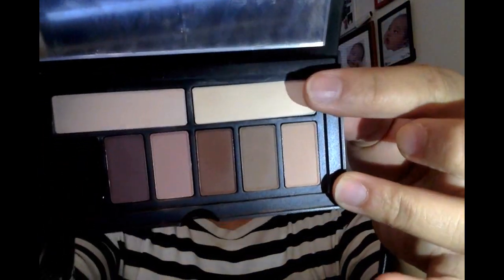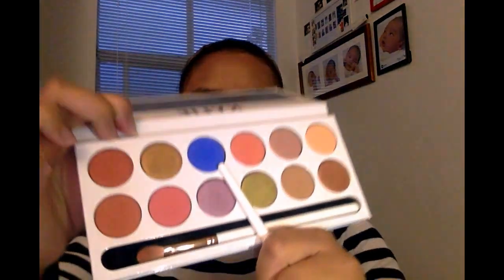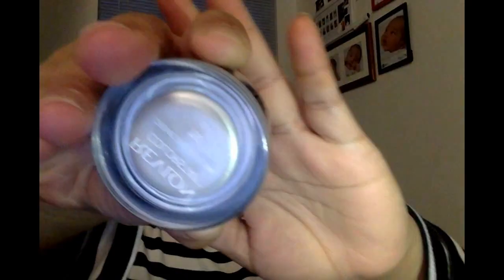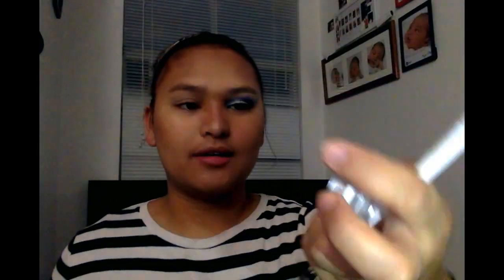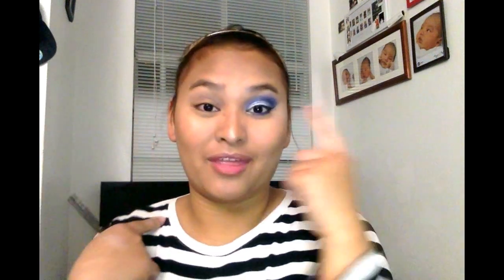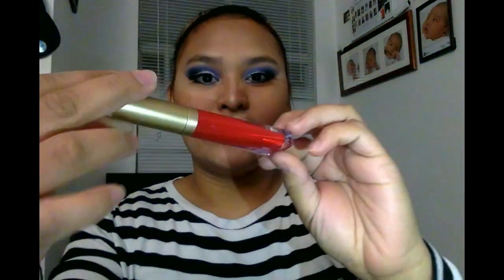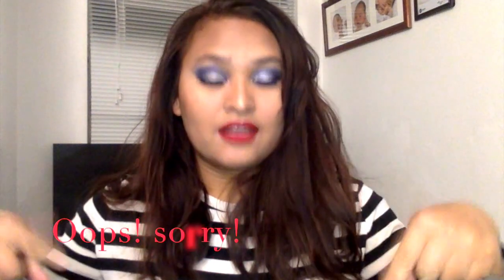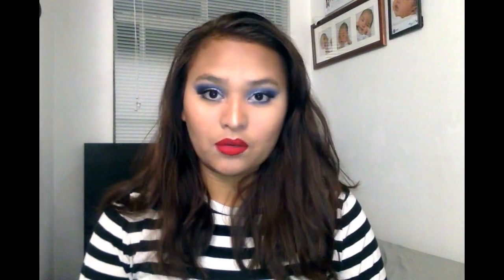4th of July glam make up tutorial | make up tutorial by Geli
Hi guys!!! I meant to post this video before or the day of 4th of July but I've been busy. I know 4th of July has come and gone but you can still create this look with different shades of eyeshadows or use this look for the next Independence Day. I really enjoyed making this video and I hope you feel the same while watching this video. It took me more than 2 hrs to do this make up look, thanks to me editing skills I was able to shortened this video from 2 hrs to 14 mins. I love you guyz!